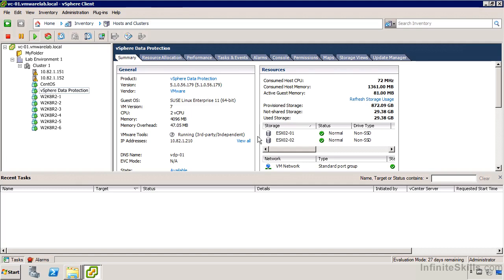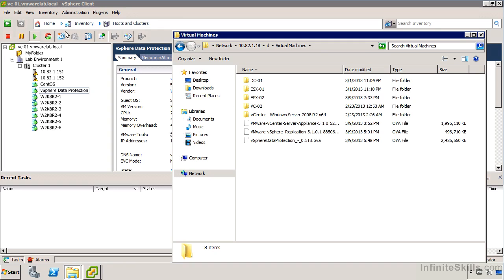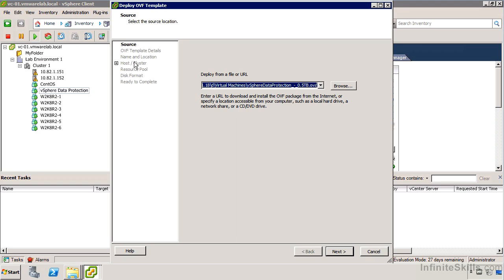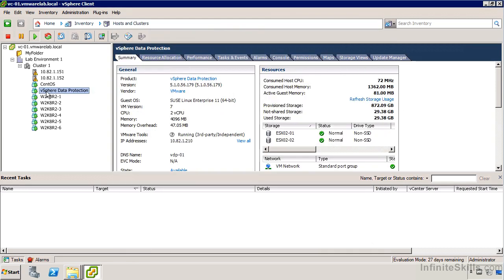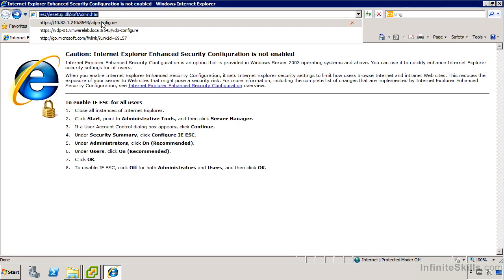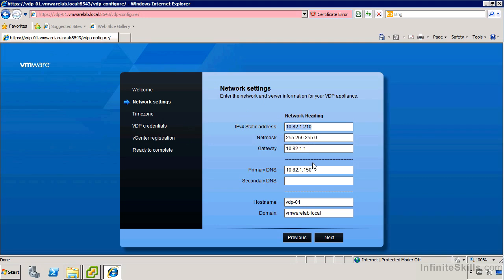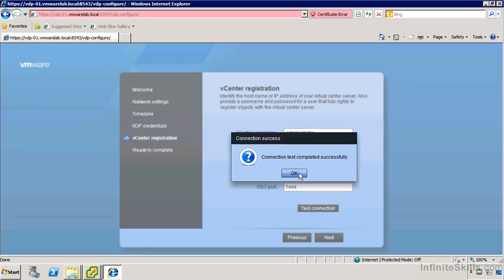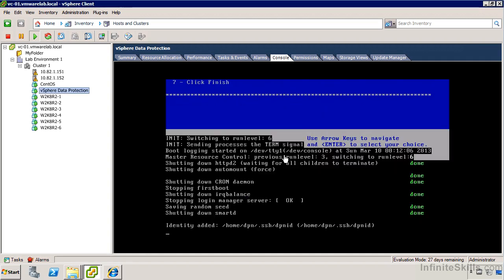Bài 13.1 vSphere Data Protection Install And Initial Config